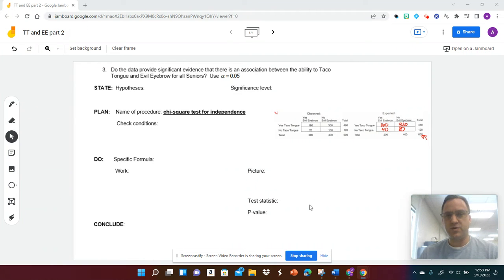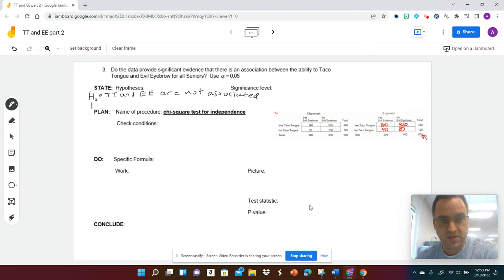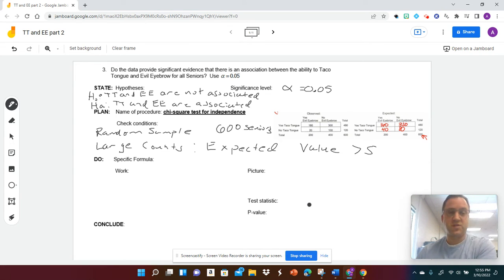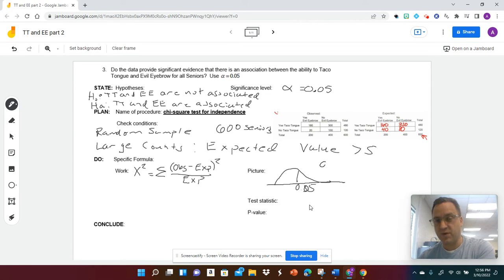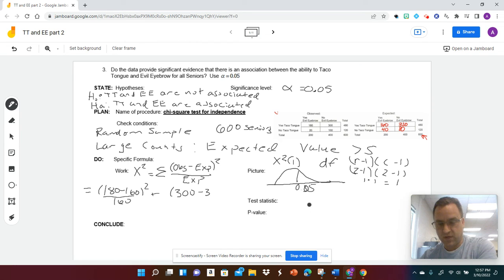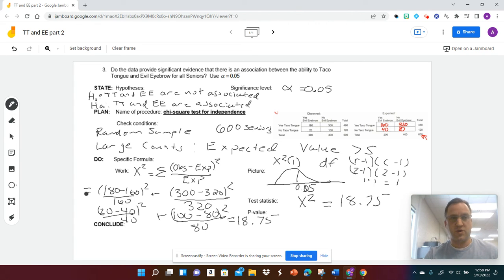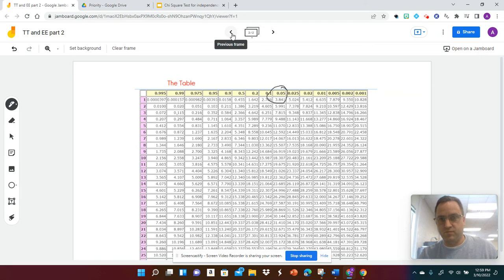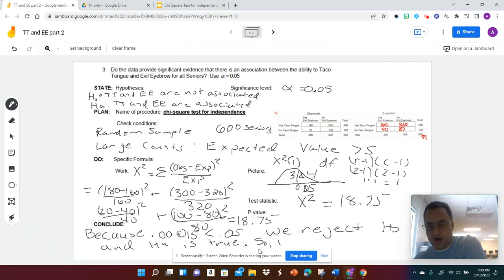chi square test for association hypothesis testing